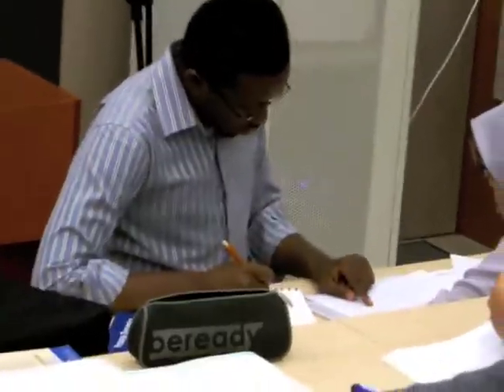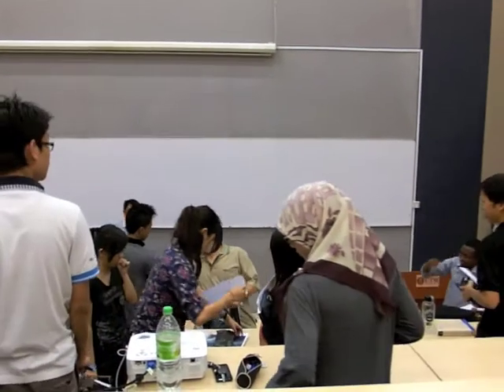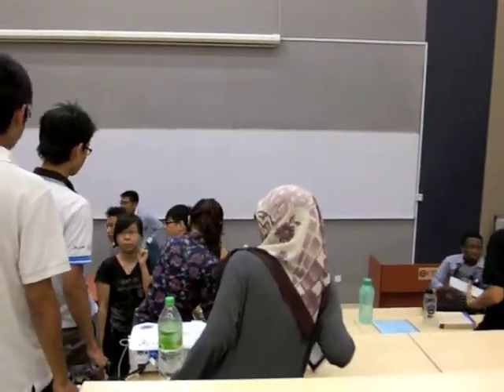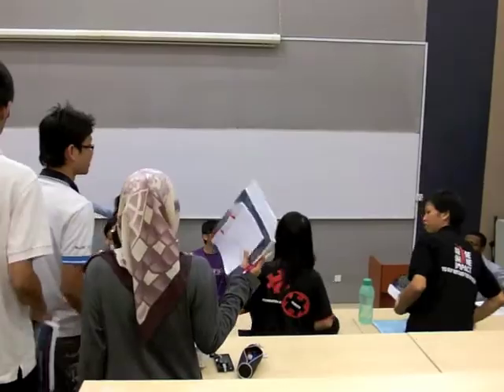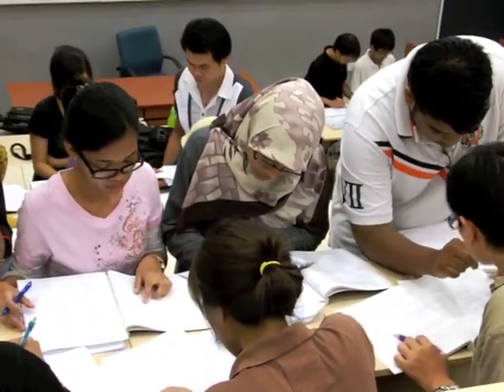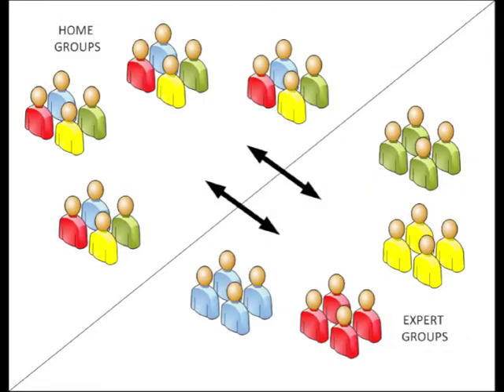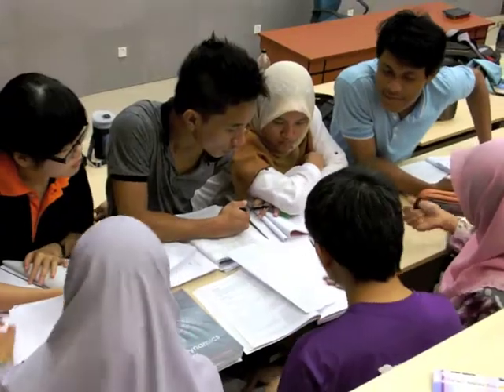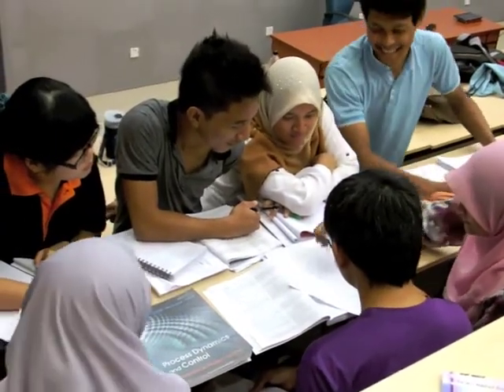The Jigsaw Method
A video introducing Universiti Teknologi Malaysia's application of the Jigsaw Method in a chemical engineering classroom